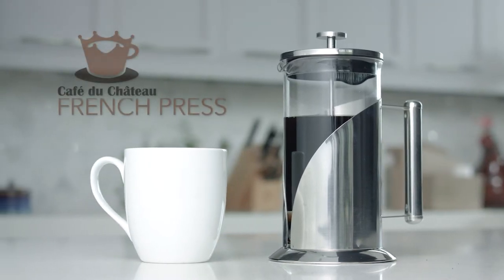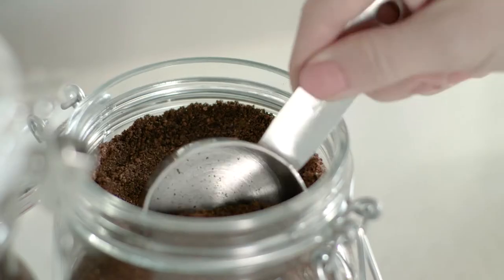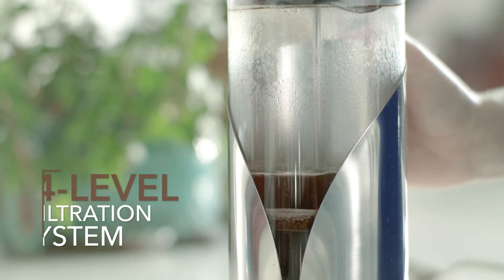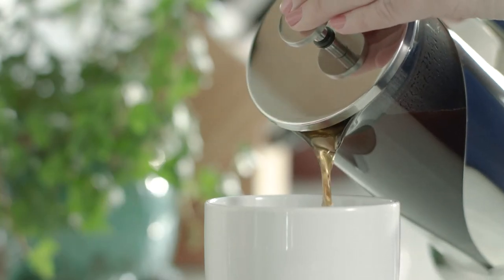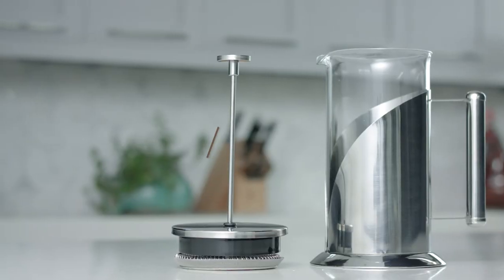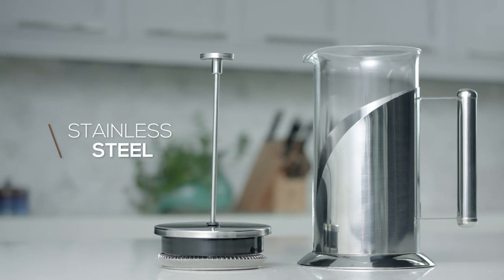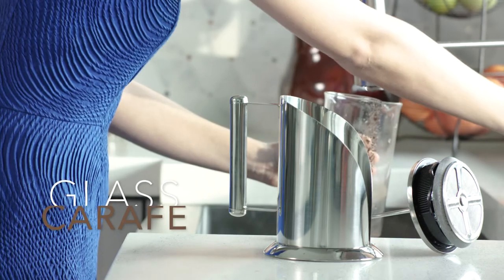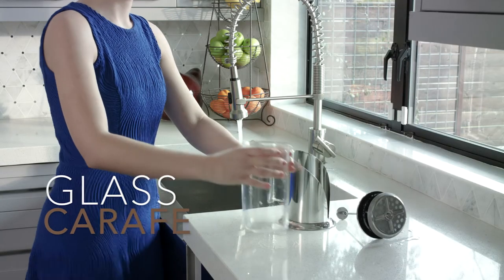Cafe du Chateau French Press Coffee Maker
👉Take a closer look at other Café du Château products

Cafe Du Chateau French Press Coffee Maker - 4 Level Filtration System - 304 Grade Stainless Steel - Heat Resistant Borosilicate Glass Coffee Maker (34 Ounce)

☕COFFEE PRESS - Our 4 level filtration system utilizes double stainless steel screen filters on a durable plunger supported by a spring loaded base plate to seal the edges, followed by a final top lid strainer to give you a pure brew with no grounds. Perfect french press coffee every time.
☕ONLY THE FINEST MATERIALS - Every metal piece is 304 grade stainless steel providing a resilient shine and rust protection. The borosilicate glass carafe can withstand boiling water!
☕LIFETIME REPLACEMENT GUARANTEE - If anything happens to your original Café Du Chateau coffee french press, we will send you out a replacement for FREE.
☕BPA FREE - All individual materials surpass food/drink grade quality requirements with certified lab tests. BPA free plastic lid strainer, 304 food grade rated stainless steel, thermal resistant coffee press glass (8-cup).
☕FRENCH COFFEE PRESS BREWING GUIDE - Detailed coffee brewing guide and brewer manual accompanies your cold press coffee maker.

🌐Amazon Store: